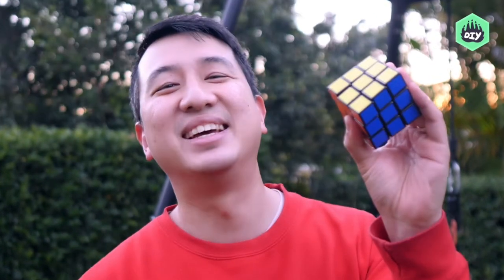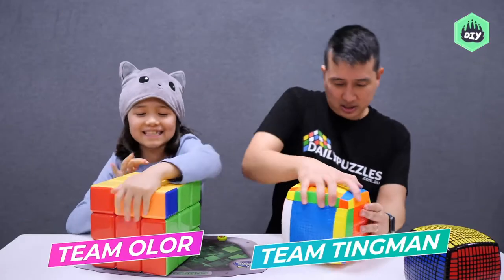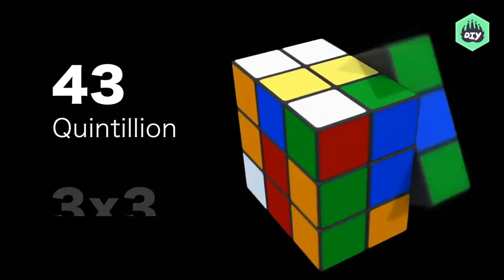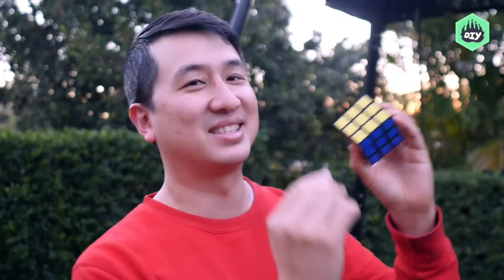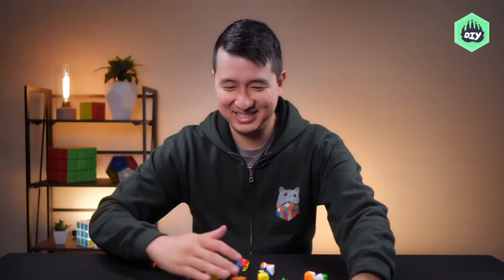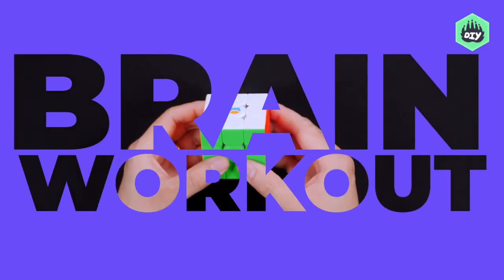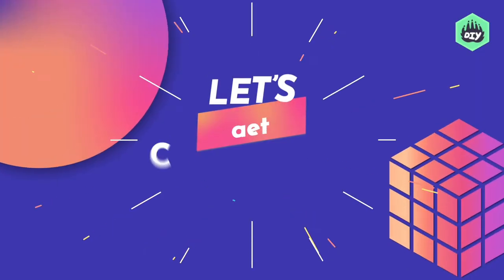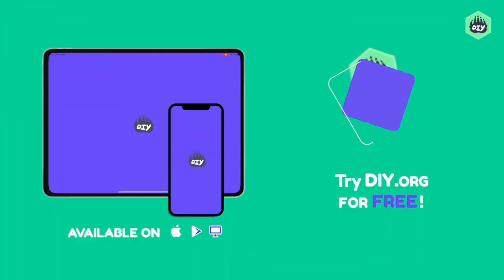How To Solve a Rubik's Cube | Rubik's Cube Strategy | Rubik's Cube Decoded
If your kids love solving puzzles, here's an activity that will boost their memory, patience, and problem-solving skills!

Join Ming, in this one-of-a-kind course to learn how to solve any kind of Rubik's cube - because the magic is in the basics.